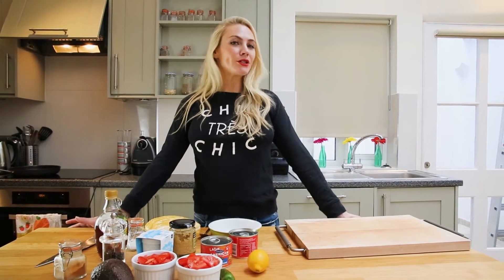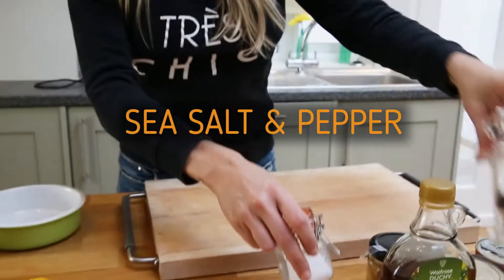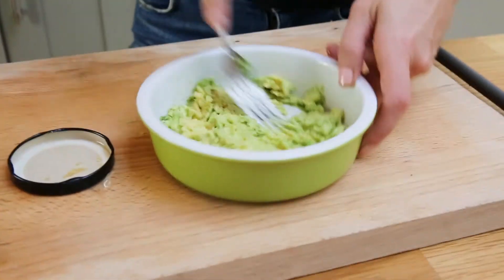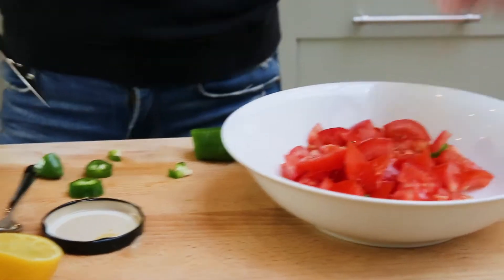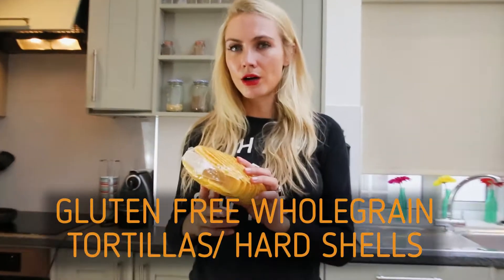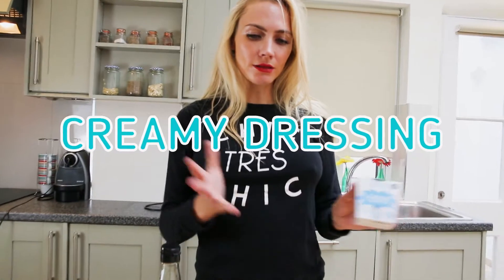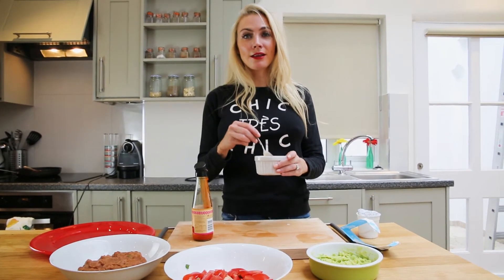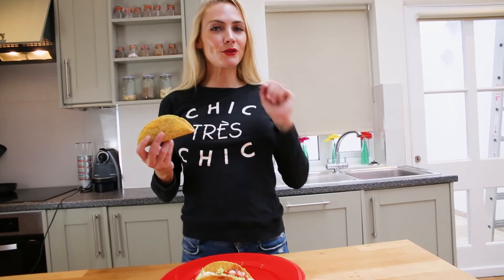SPICY BEANOLICIOUS BEAUTY TACOS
They usually have a bad reputation of being unhealthy. By adding colourful, plant based ingredients with lots of beauty benefits, you can make the perfect tacos for Taco Tuesday!

FULL RECIPE:
- 1 Tbsp of coconut oil
- 2 tsp of minced garlic
- 2 cans of black beans
- 2 tbsp of maple syrup
- 1 Tbsp of paprika
- 8-12 gluten free whole grain tortillas or hard shells
(Gorgeous Glowing Guaco)
- 1 ripe avocados, stoned, halved
- 1 tsp of minced garlic
- Sprinkle of chilli flakes
(Vegilicious salsa)
- 5 of plum Romano tomatoes chopped
- 1/2 green chilli finely diced
- Squeeze of lemons
(Creamy coconut dressing)
- 1/2 cup of coconut yogurt
- Hot sauce
- Lil sprinkle of sea salt

Sign up to my newsletter for my FREE 7 DAYS BEAUTY BLEND E-BOOK, FREE Four Day DIY Juice Cleanse plus weekly motivation straight to your inbox